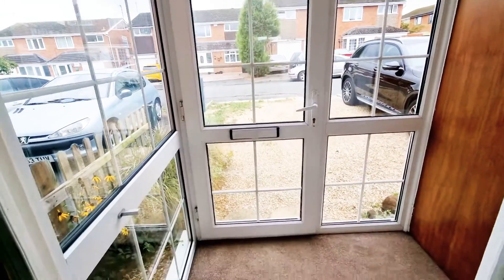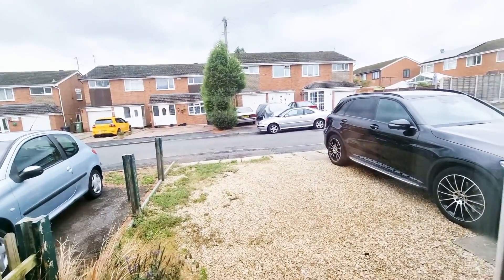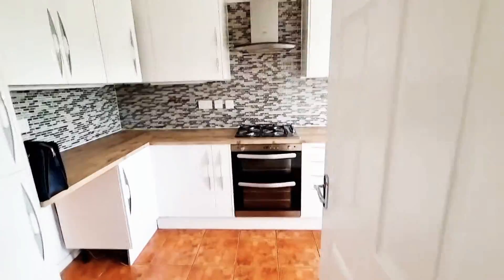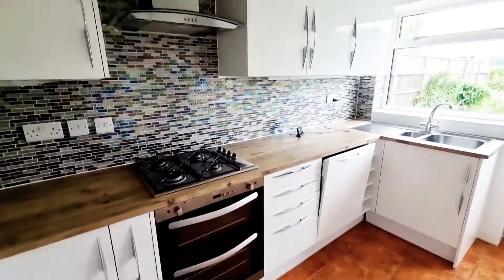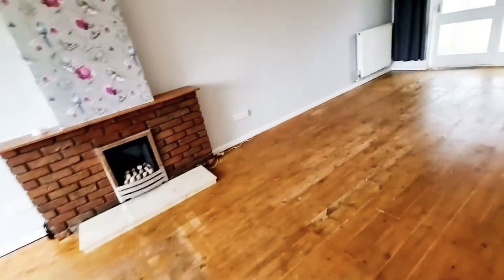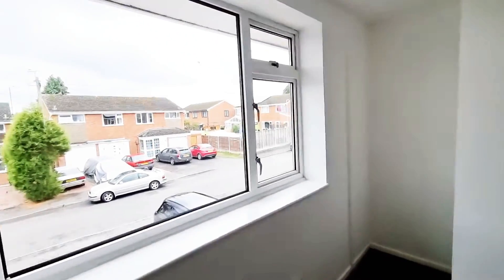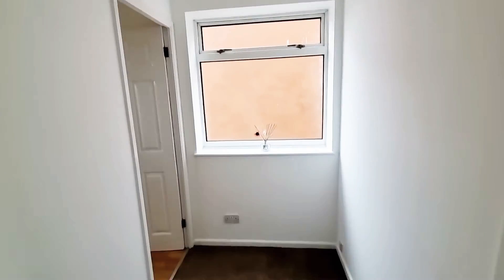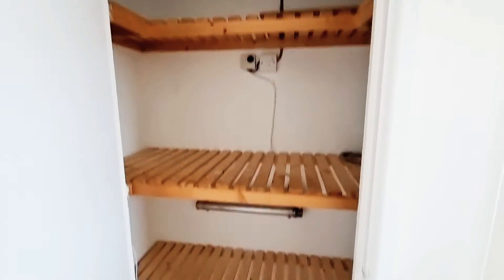FAMILY HOME IN POPULAR CUL-DE-SAC LOCATION WITH VIEWS TO THE REAR.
Prior Close is situated within the popular and established Offmore Farm estate and ideally situated for regular commuting to the West Midlands conurbation via the main A456 Birmingham Road or alternatively towards Bromsgrove.
The property has been tenanted over the last couple of years, however, has been redecorated and enjoys a refitted kitchen and being in good decorative order throughout.
The property is offered for sale with the distinct advantage of No Upward Chain.